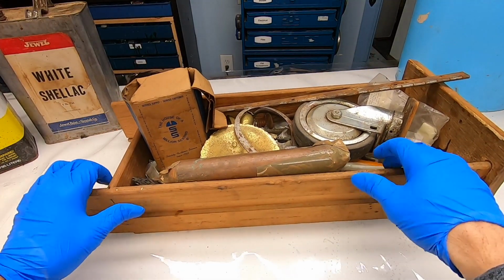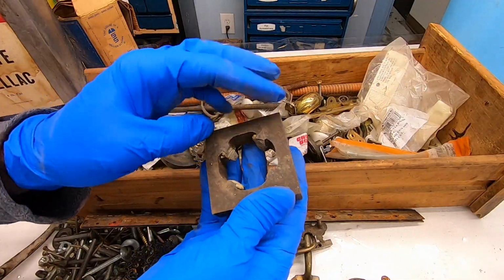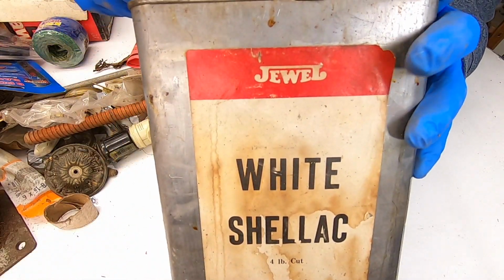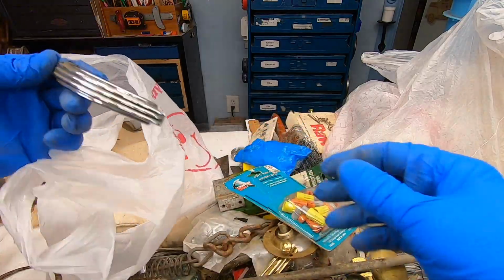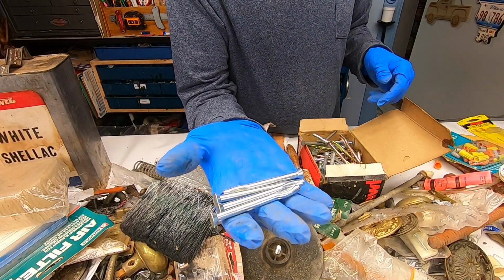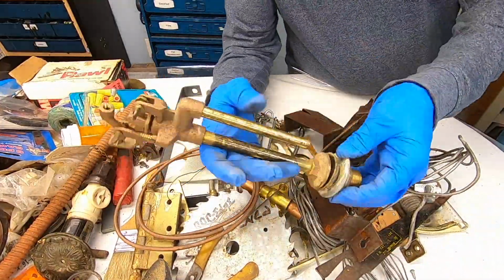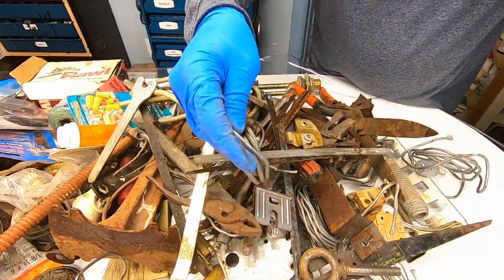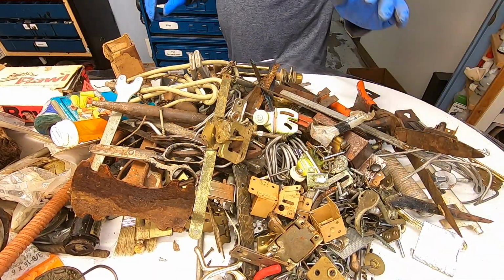Estate Sale Treasure or Junk?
I recently paid $30 for bags and buckets of junk at an estate sale. Watch as I dig through each bag and box revealing each and every "treasure". Did I strike out or did I get a big win?